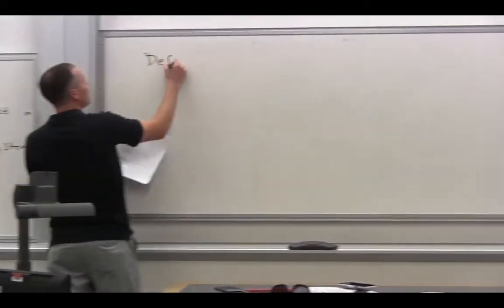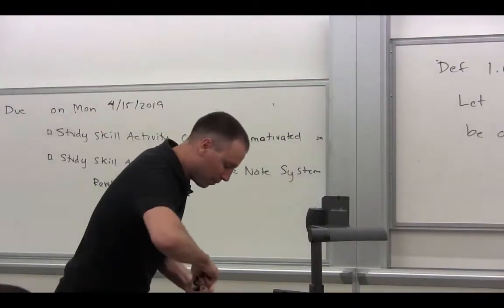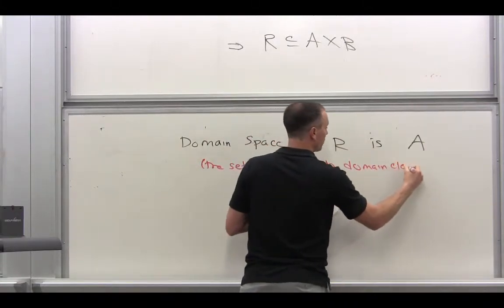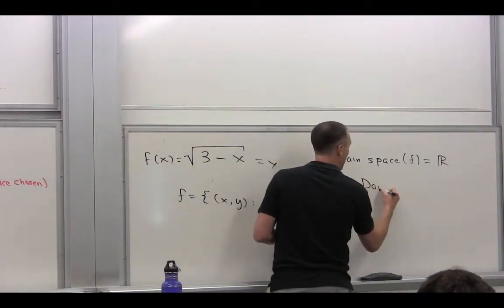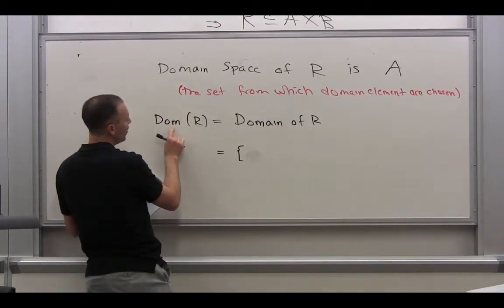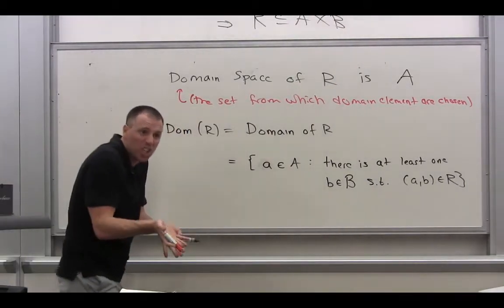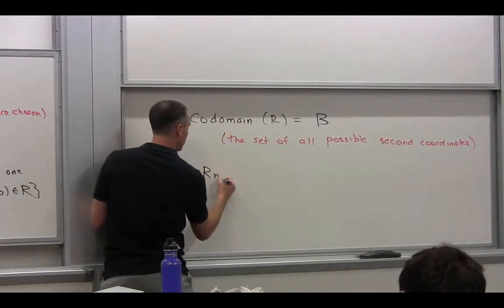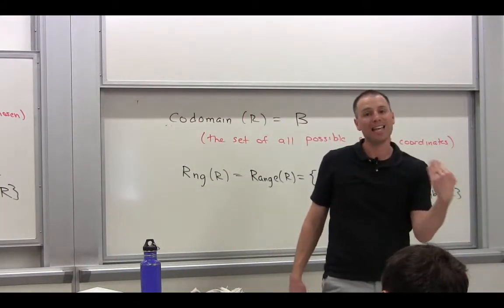Linear Algebra, Lesson 2, Video 7: Definition of Domain and Range